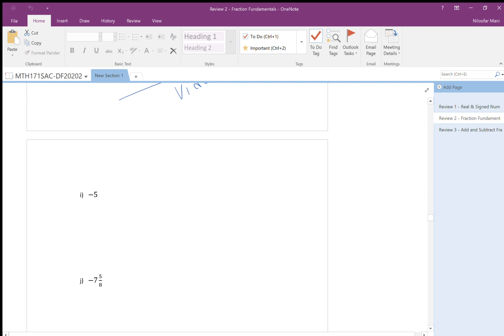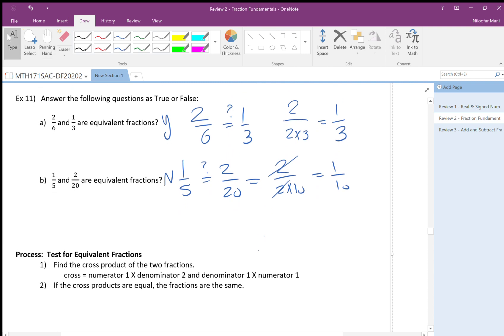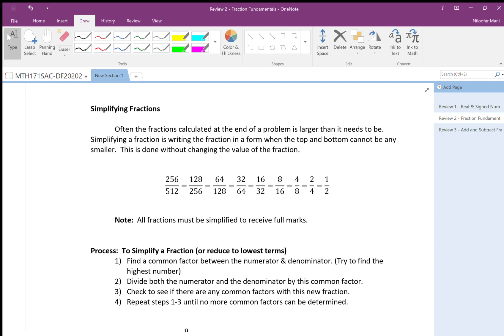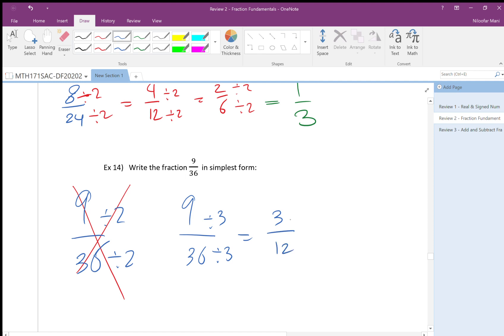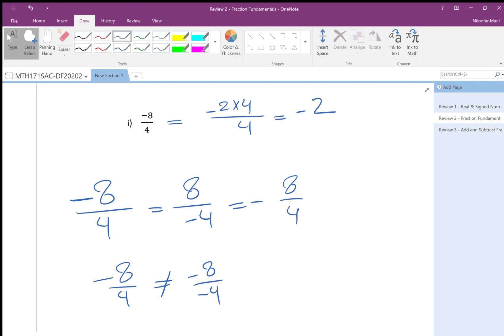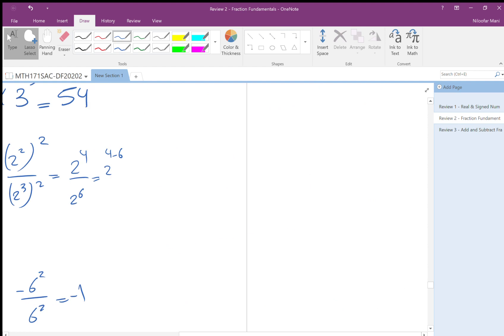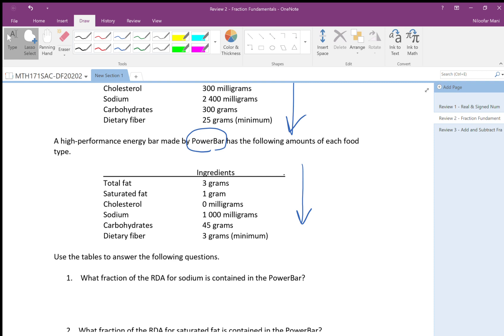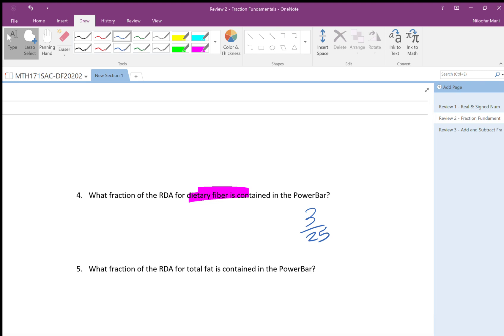Review 2 Fraction Fundamentals - 2